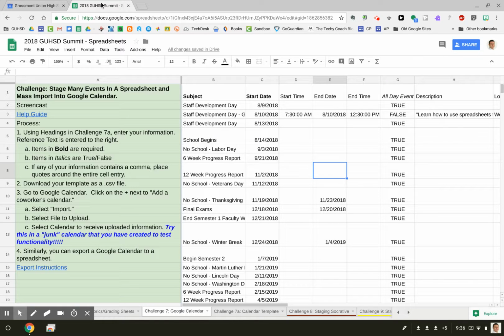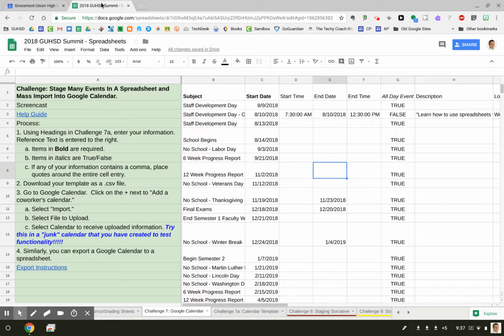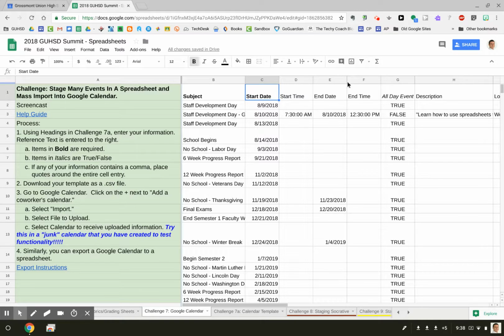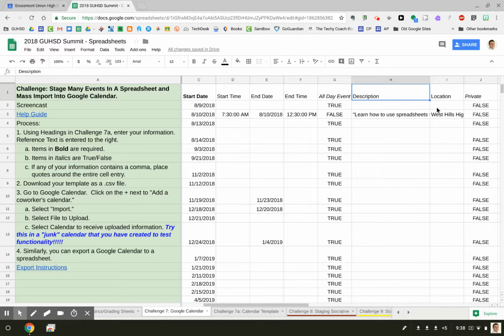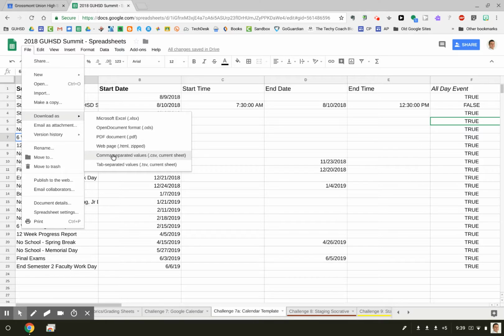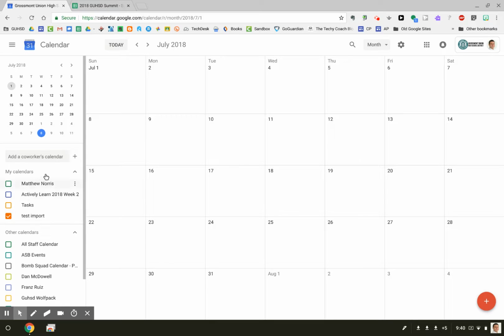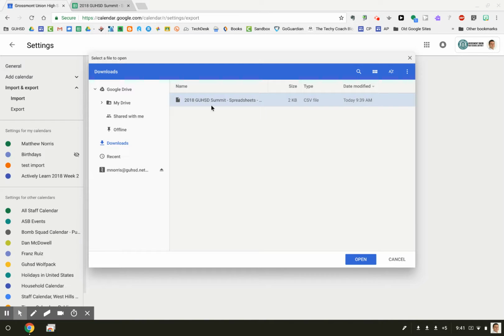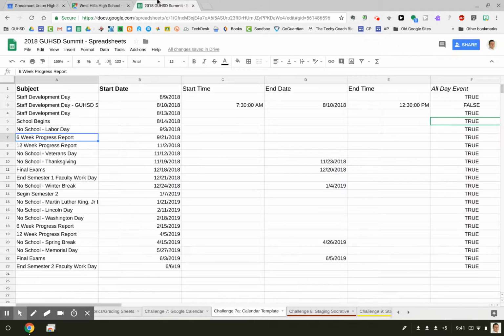2018 GUHSD Summit - Spreadsheets and Google Calendar